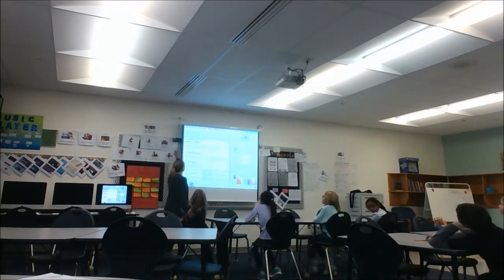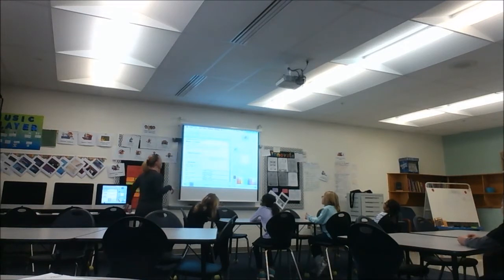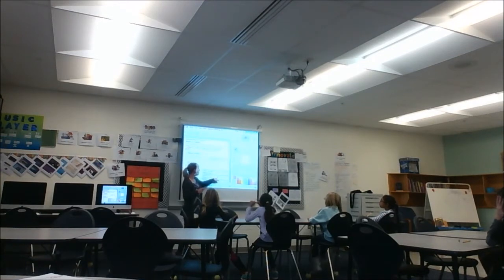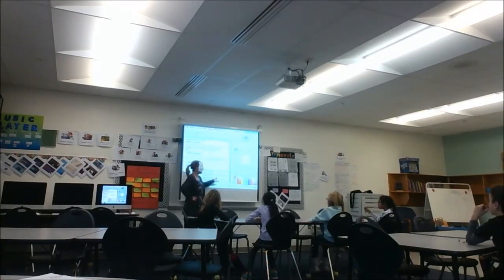practicum lesson 1 part 2 video